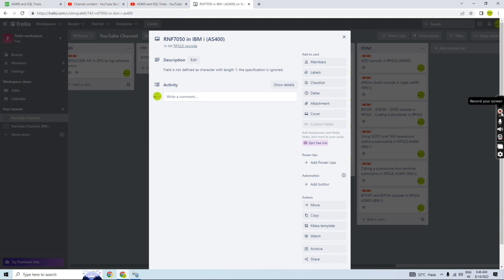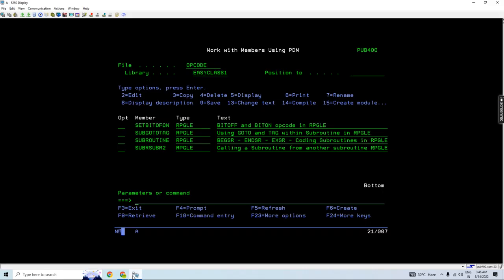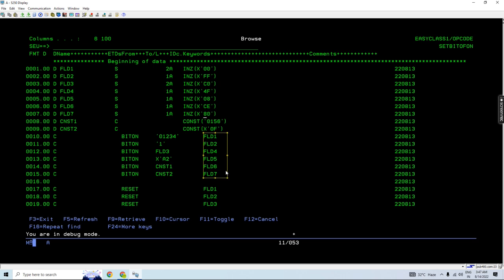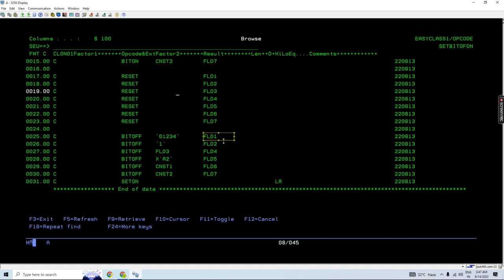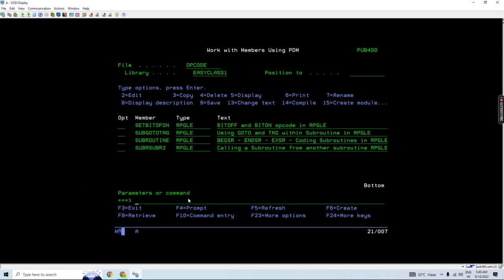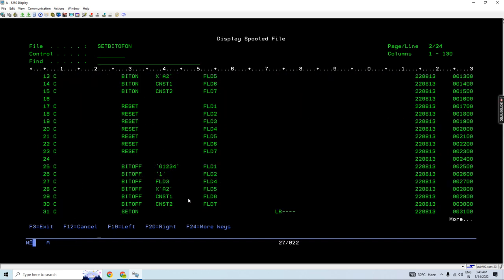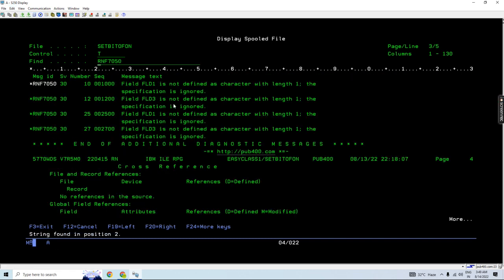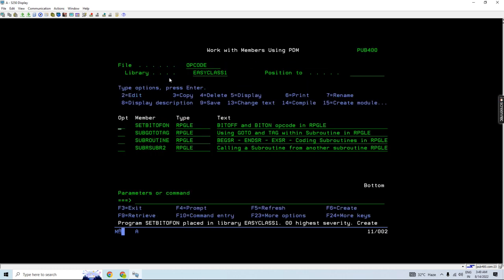RNF7050 in RPGLE AS400 (IBM i)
How to recreate RNF7050, its cause and recovery explained in this video.